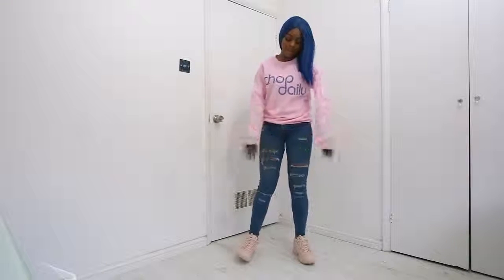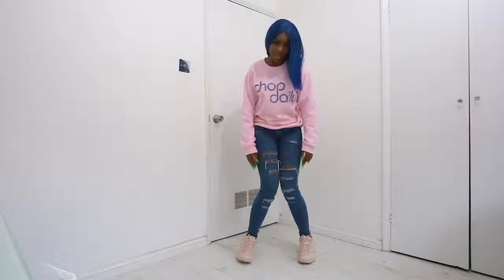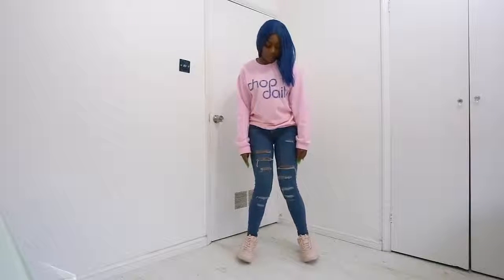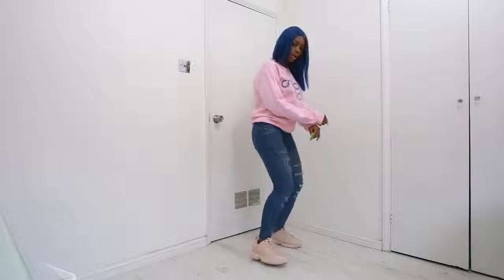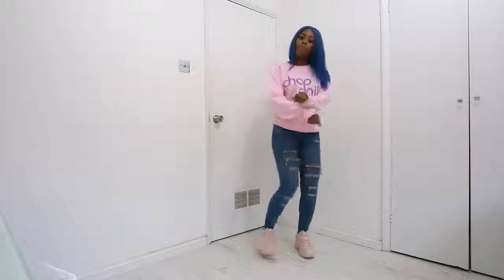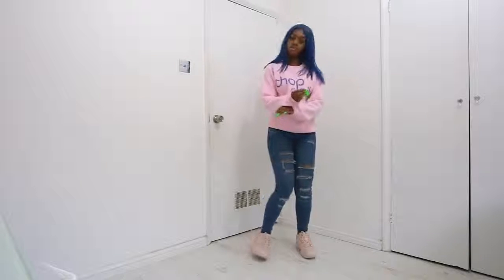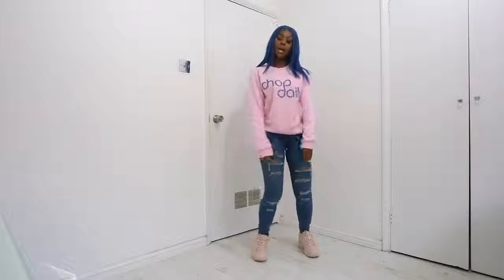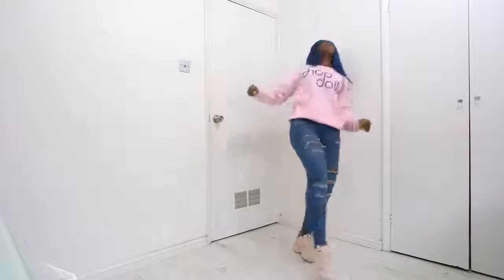Learn How to Zanku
Doing the Zanku Dance Just Got Easier